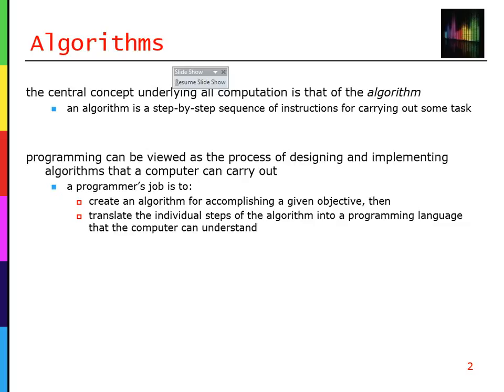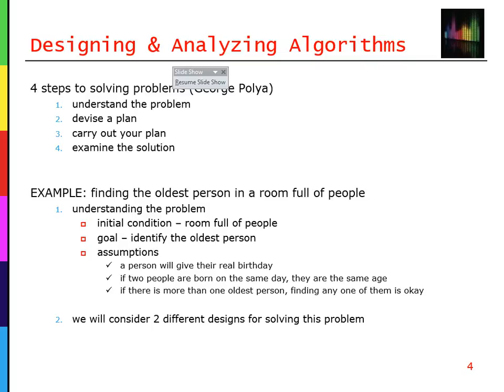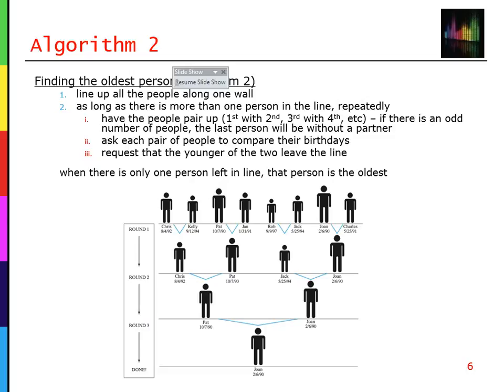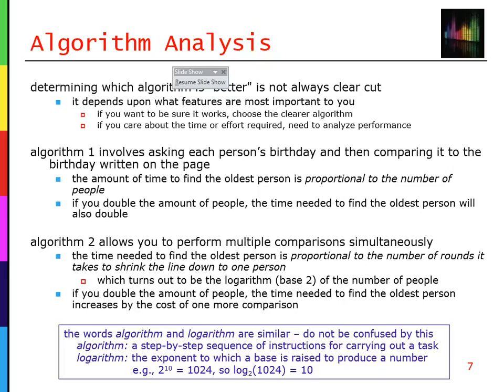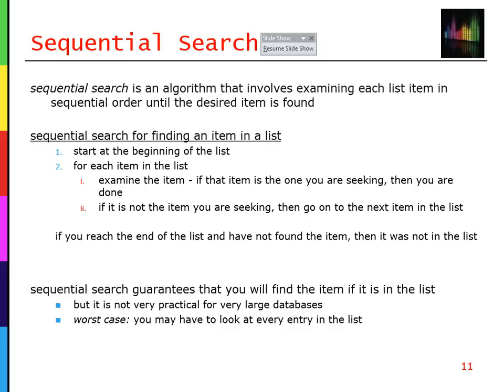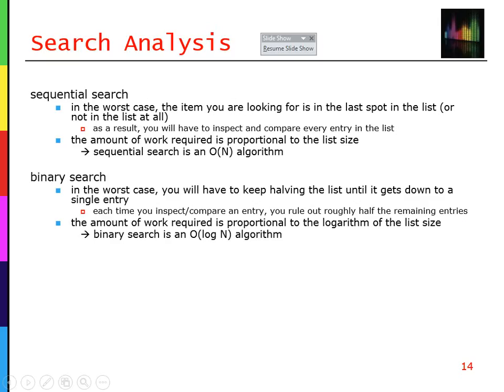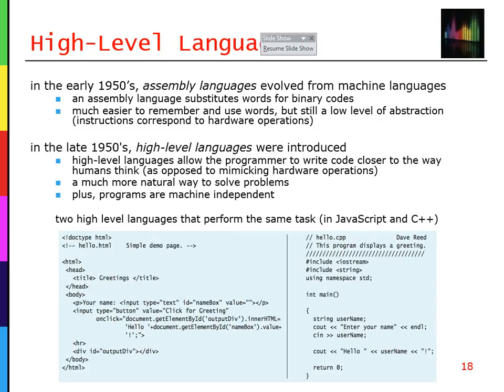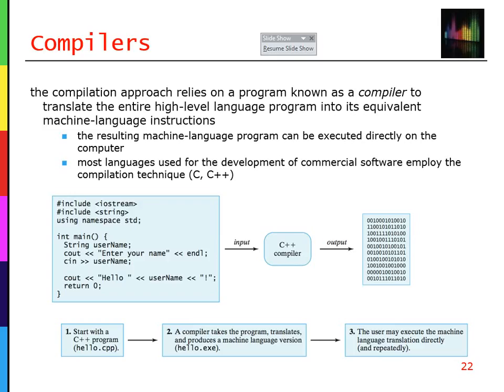CS201 Ch. 8